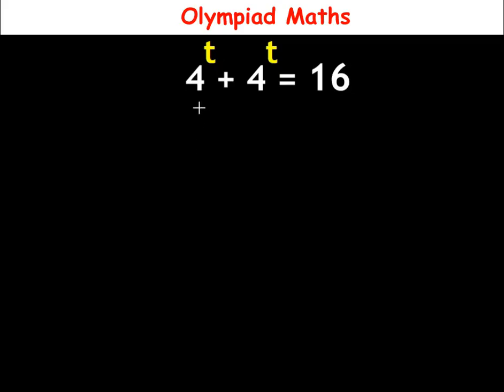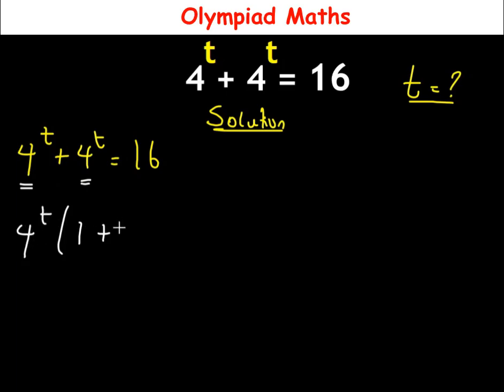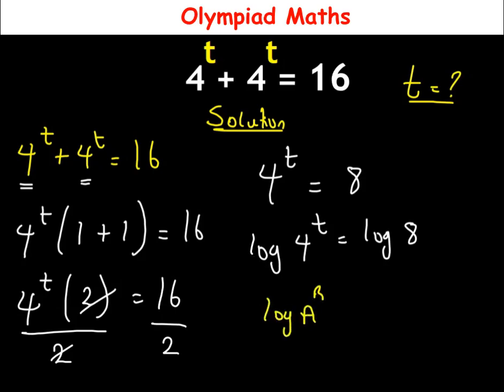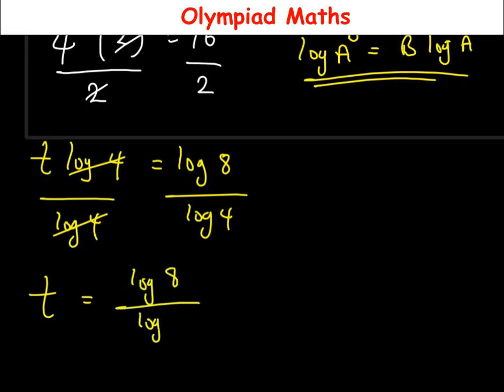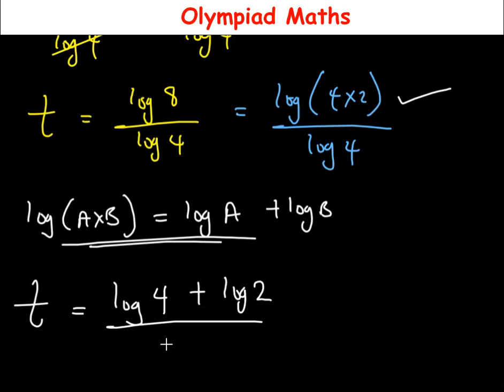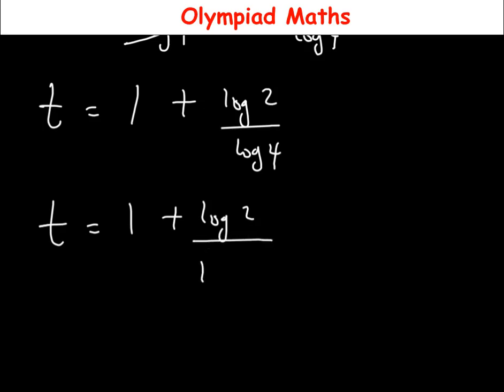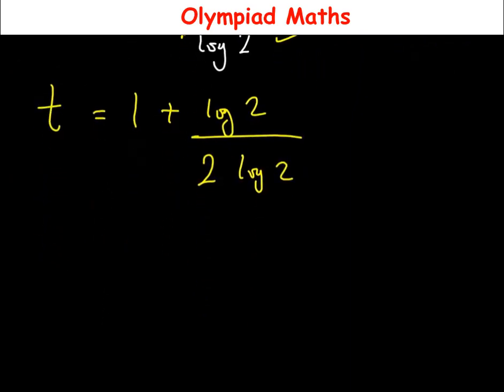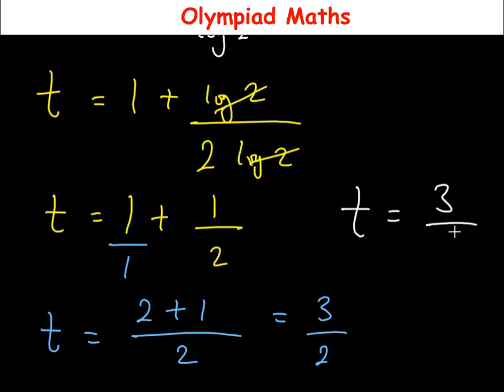OLYMPIADS || How to Solve 4^t + 4^t = 16 || Can You Solve for t?